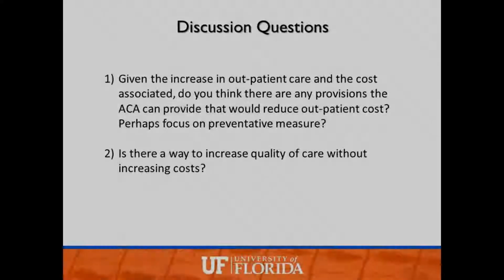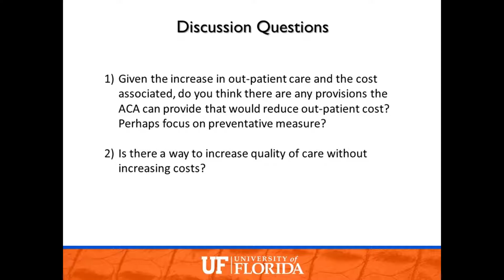Hospital Utilization under ACA